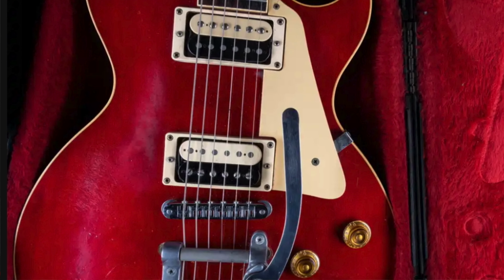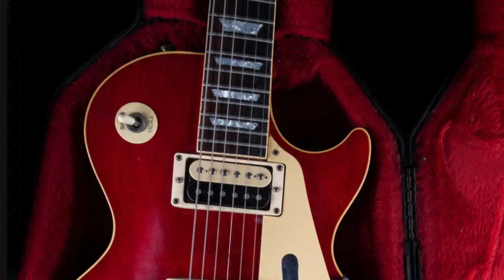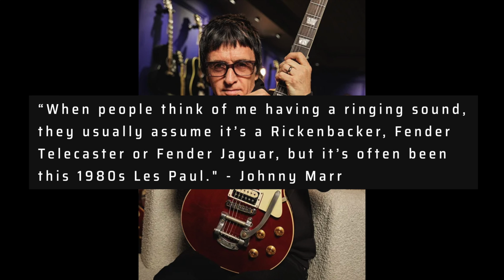A guitar built for a great cause with a great reminder about gear.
Big props to @gibsonguitar and Johnny Marr for teaming up for a great cause with these reissues of Johnny's 1984 Gibson Les Paul Standard.  These will only be available at the Gibson Garage in London ( until the scalpers list them for 10x on Reverb ).

Audiomo Merch, Music, and Guitars for sale!

*Some products in this and other videos are provided to me in exchange for video reviews.*